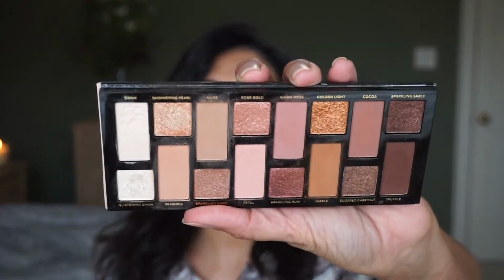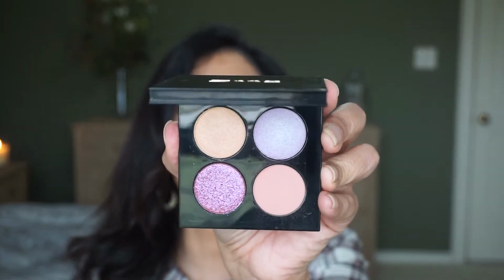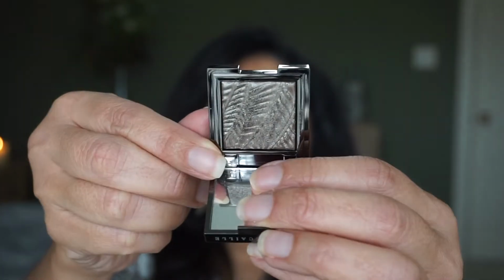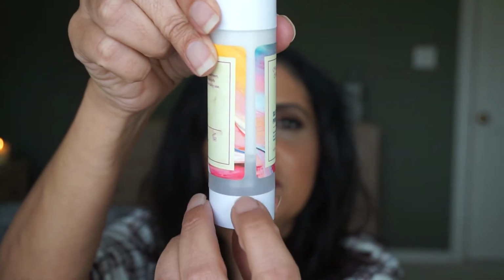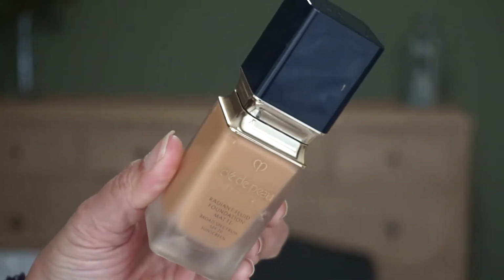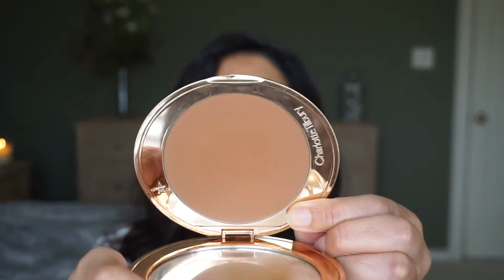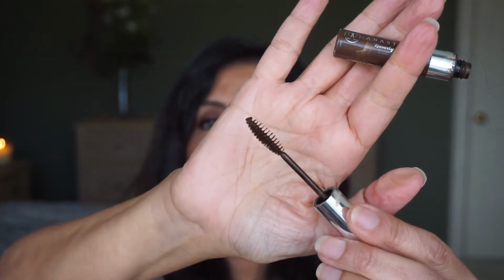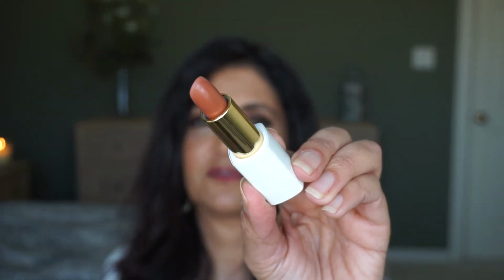2020 Favorites in Makeup | Over 50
Hi everyone!  Finally did my favorites in makeup for 2020.  And will have one for skincare and also hair and body care.

Time stamps:
0:00 Intro
Eyeshadow plattes 0:50
Primers 8:45
Foundations 11:22
Concealers 14:08
Bronzer 15:42
Blushes 16:10
Brow Products 17:38
Lippies 18:20

Products mentioned:
Too Faced Born This Way Natural Nudes Eyeshadow Palette
elf Bite Size Eyeshadow Cream & Sugar
Dose of Colors Smokey Soiree
Dose of Colors Cutting Edge
Chantecaile Rhino Single Shadow
CT Desert Haze
CT Copper Charge
Hourglass Eyeshadow Primer
Good Molecules Silicone-Free Priming Moisturizer
elf poreless primer
elf matte primer
Cle de Peau Radiant FLuid Matte Foundation O60
Milani Screen Queen Foundation 420
Cle de Peau Radiant Corrector Buff
Hourglass Concealer Sienna
NYX brow pencil Expresso
ABH Brow Tint Chocolate
CT Airbrush Bronzers 2 and 3
Hourglass Radiant Blush At Night
Chanel Lipsticks Chanel lipsticks 107 Or Beige, 117 Or Cuivre and 137 Pourpre D'
Lisa Eldridge Build my own (Velvet Dragon, Carnival and Myth Lip Gloss) Audette Noel
Fenty Beauty Mini Gloss Bomb set